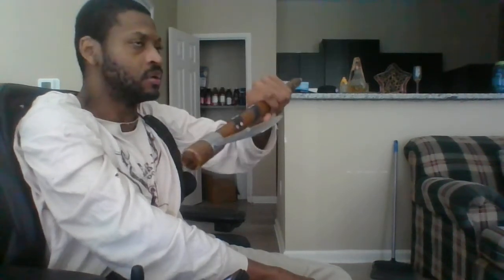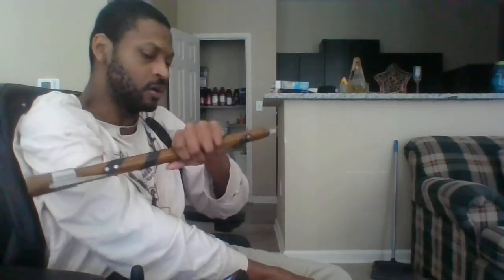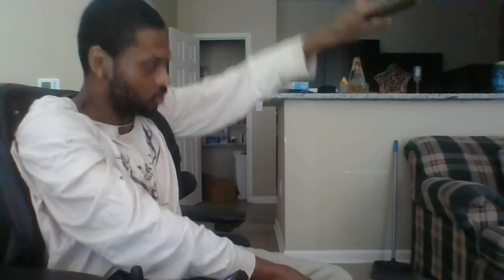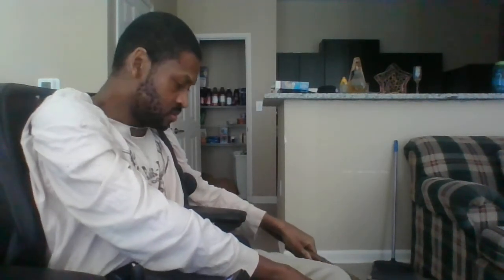Chairbound Escrima Lesson 1488 5-2-2022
Chairbound Escrima Lesson 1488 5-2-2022  This lesson focuses of Part 4 Of Tomahawk Forms. Please Enjoy, Give Feedback And Remember To Practice Practice Practice